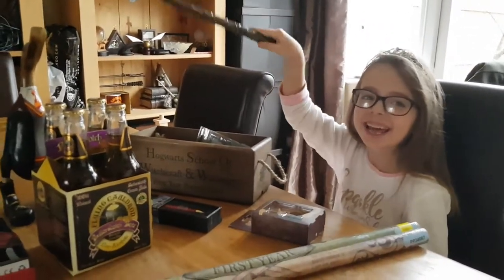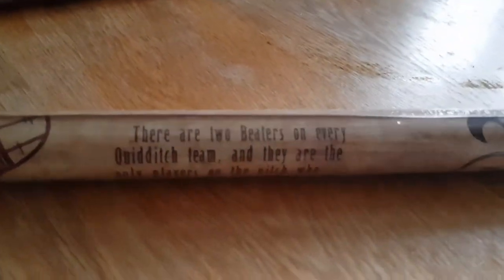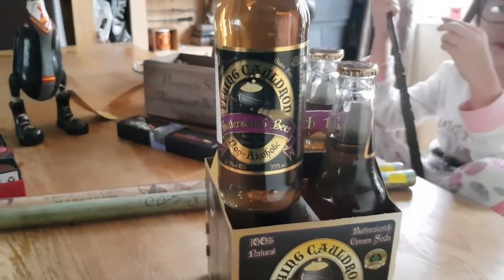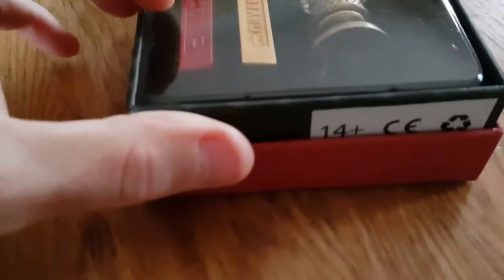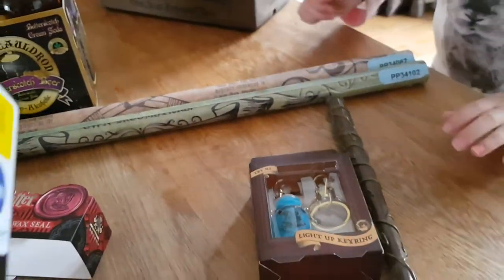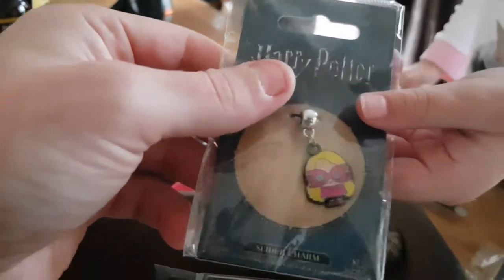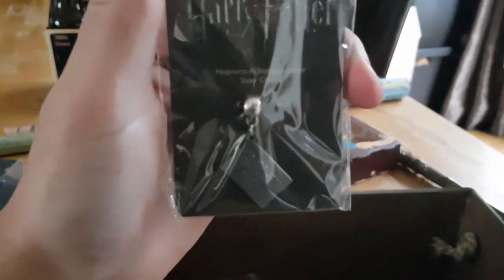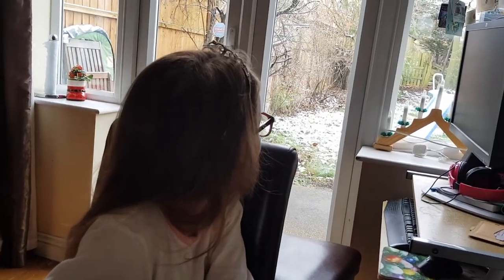Harry Potter shop merchandise haul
Hi again , Here are the items Clara and I bought from our visit to the pop up Harry Potter shop in the town where we live :) Also keep watching for some exciting news regarding our Wizarding World haul !